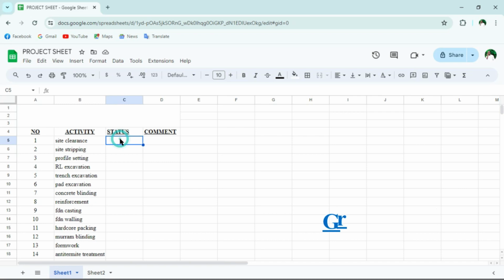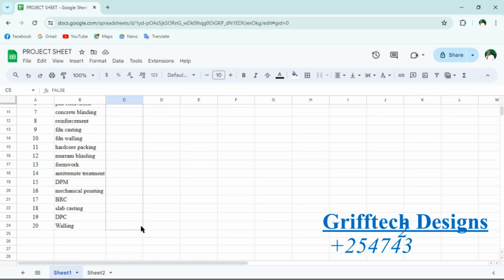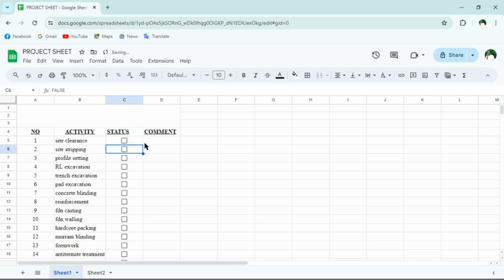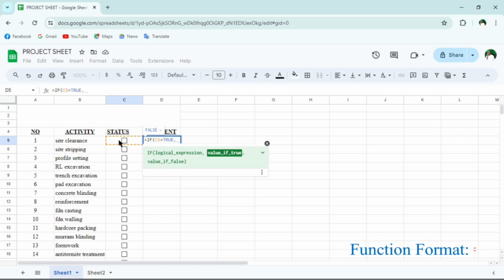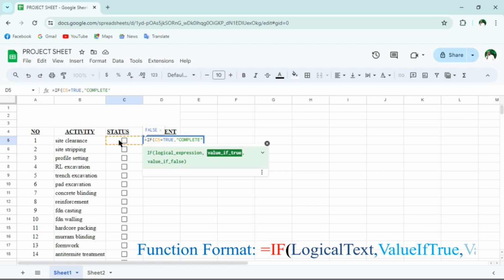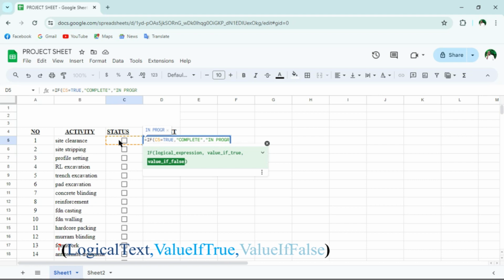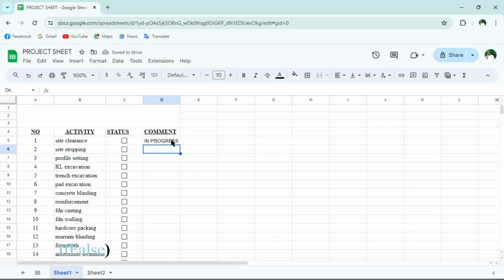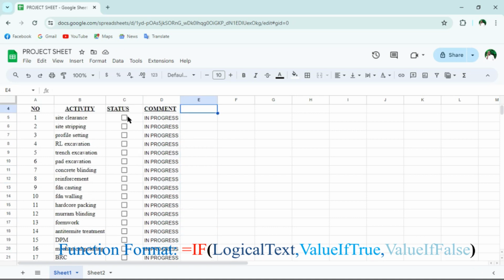checklist using Google sheets